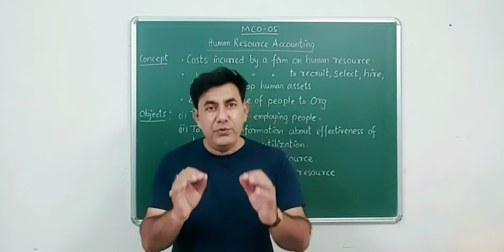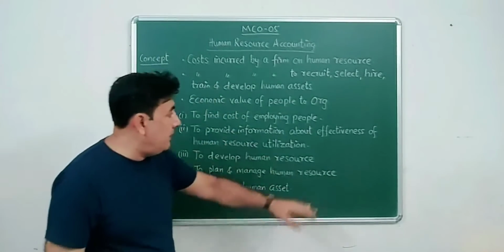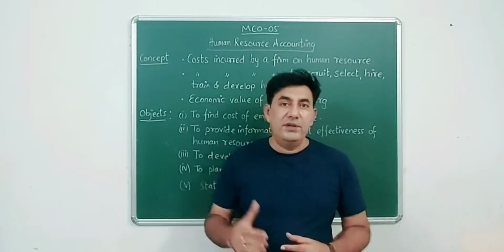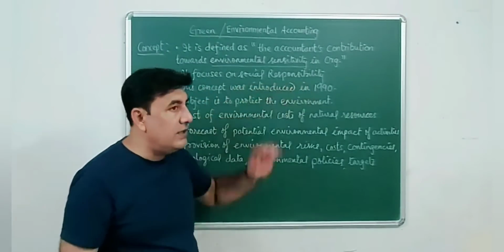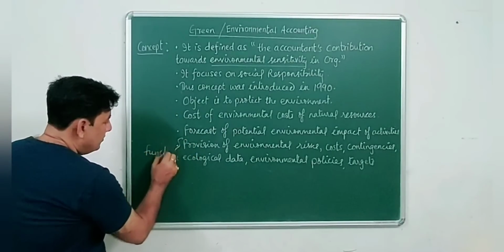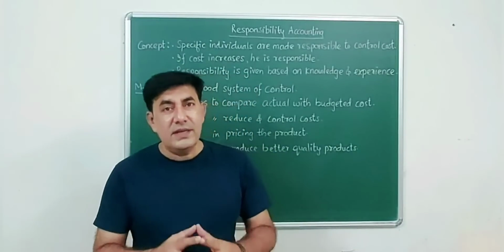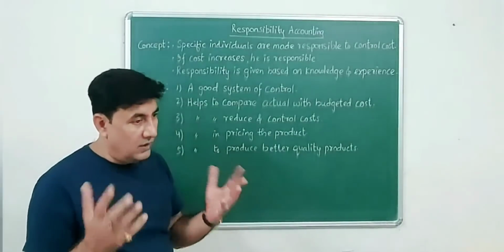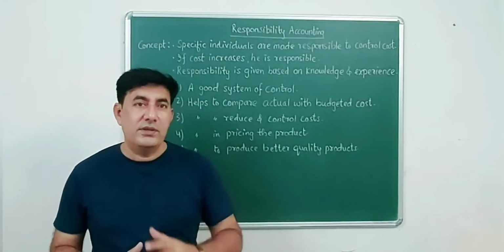MCO-05 Human Resource Accounting Environmental Accounting Responsibility Accounting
In this video, I have explained three types of modern accounting:
Human Resource Accounting
Environmental Accounting
Responsibility Accounting

This video is very useful for MCOM, BBA, BCOM, MBA & CA students.